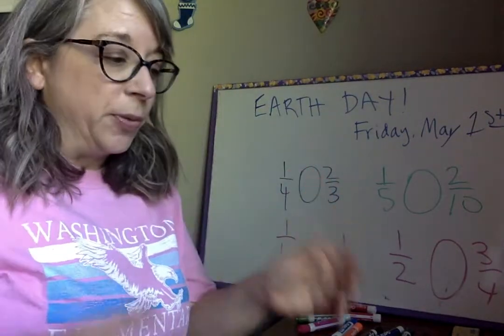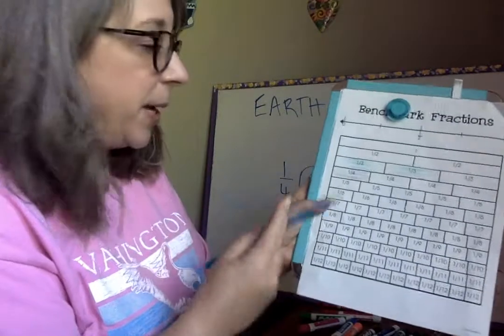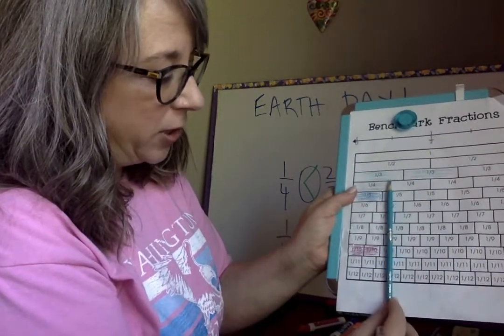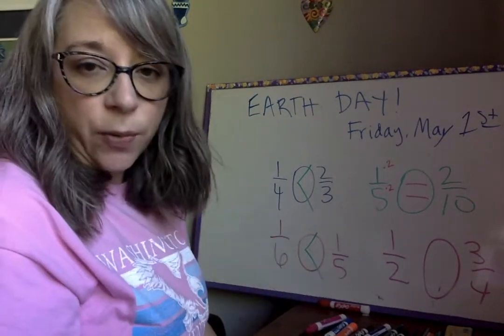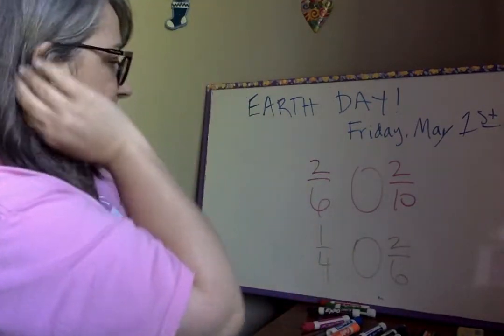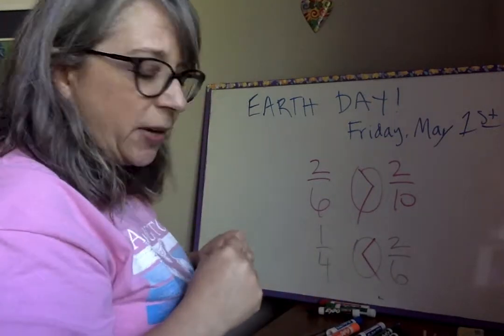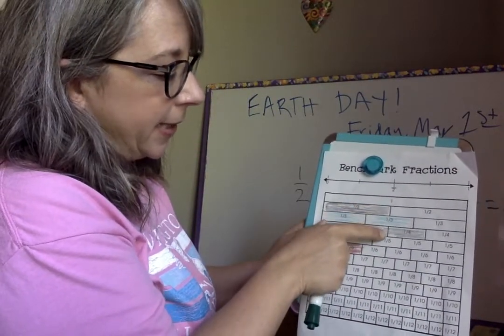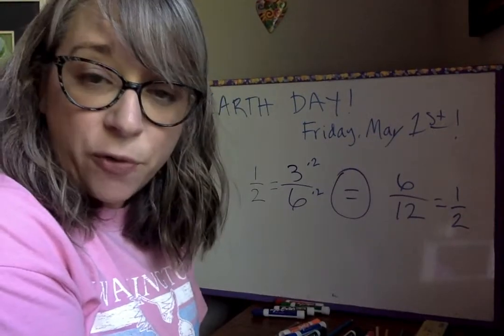4 math Fri 0501